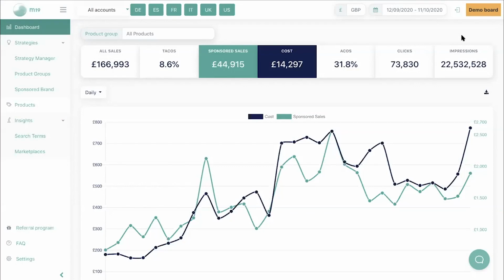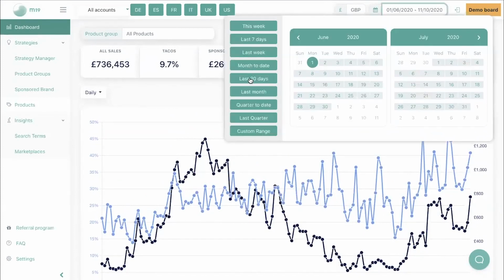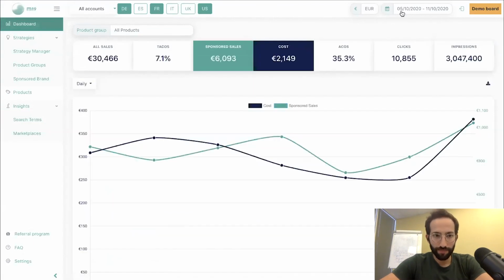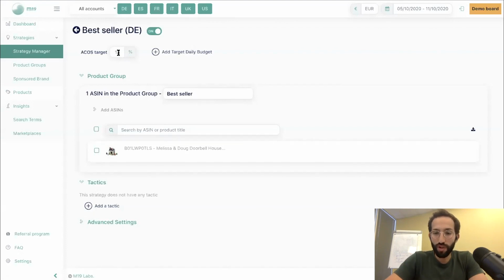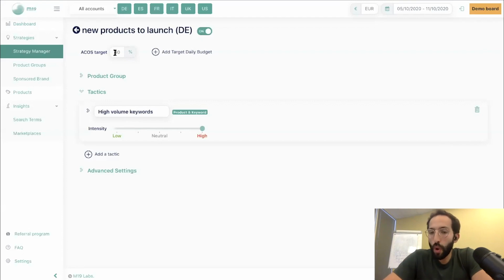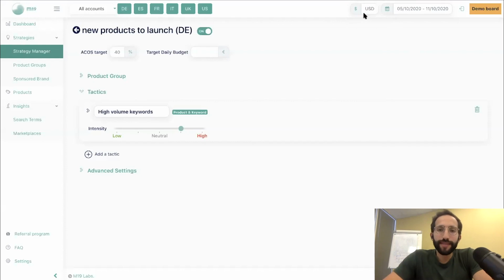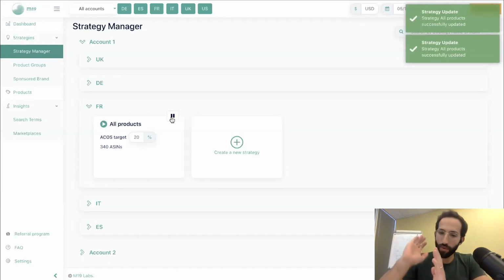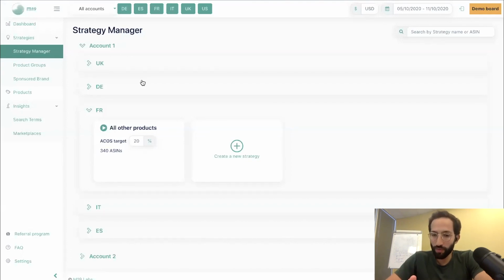Create Advanced Amazon PPC Strategies With Fully Automated M19 Tool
In this Demo Mondays episode #69,  you will find a quick tutorial on how to use the M19 tool to create advanced Amazon PPC strategies.

🔶  Questions answered in the video:

➤ 00:00 Advanced Amazon PPC strategies
➤ 00:28 About M19
➤ 01:26 In what marketplaces M19 works?
➤ 02:03 What sellers are the best fit for the tool?
➤ 02:49 M19 for Amazon PPC sales data - dashboard overview
➤ 06:40 Amazon PPC sales data by a product
➤ 08:18 Ads and total sales per country
➤ 09:17 Data from search term
➤ 10:43 Creating product groups
➤ 13:04 Creating Amazon PPC strategies
➤ 16:35 Creating new tactics
➤ 19:12 Setting target daily budget
➤ 22:15 Adding minimum daily target spend
➤ 25:02 How to start using Strategy Manager for different marketplaces
➤ 26:23 Sponsored brand campaigns and clusters creation
➤ 30:17 Pricing
➤ 31:43 Upcoming features
🔶 About M19

M19 is an AI for Commerce technology which enables Sellers and/or Vendors to control and accelerate their Amazon sales.
It leverages Machine Learning Algorithms and optimizes campaign management and bids according to a performance goal. All the amazon advertising is handled by the M19 technology while the Sellers and/or the Vendors can focus on their business